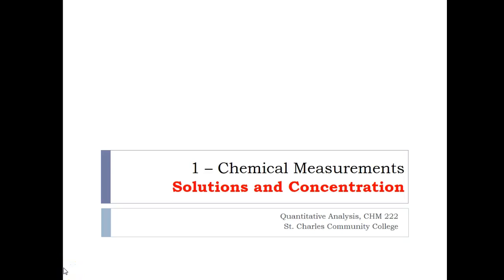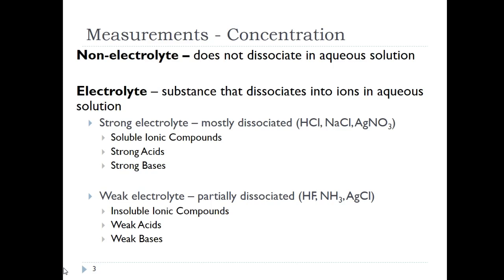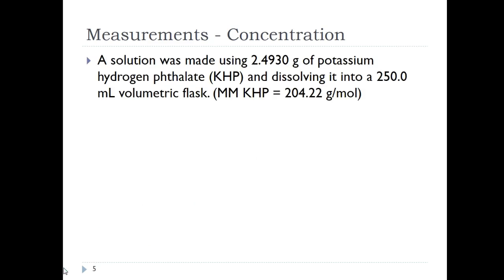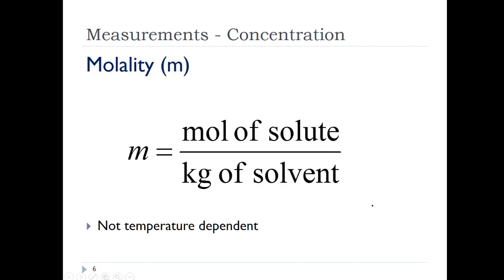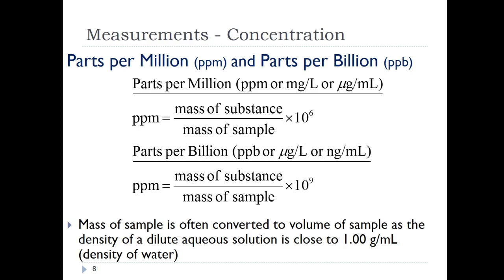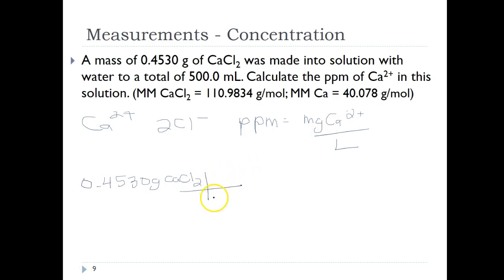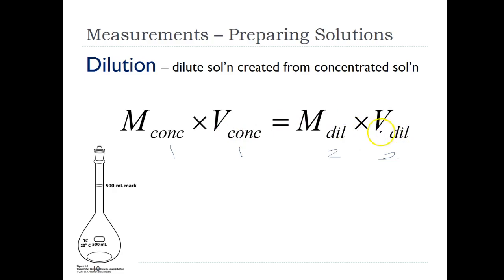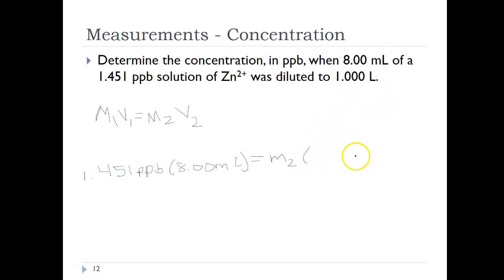Chapter 1 Solutions and Concentrations